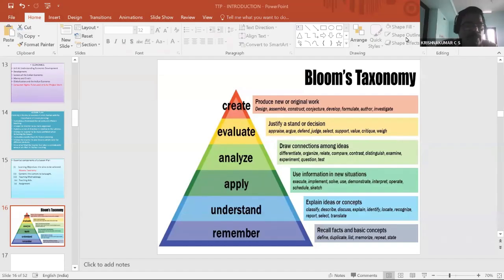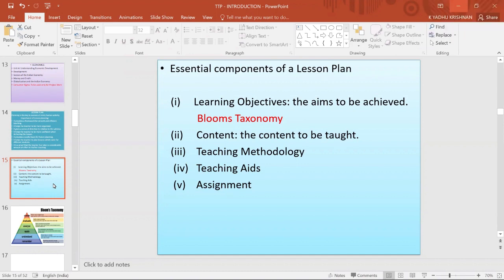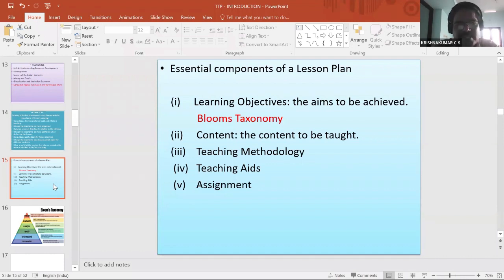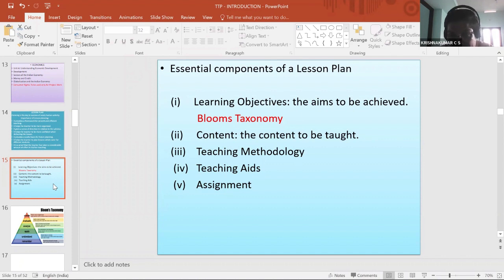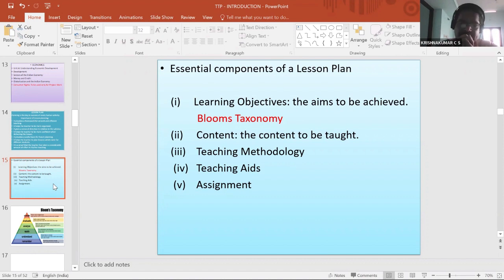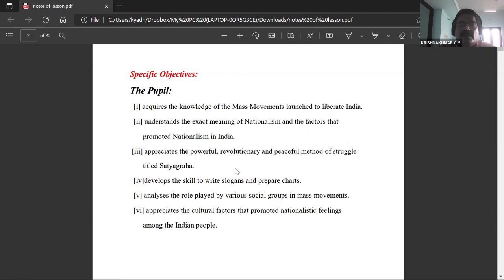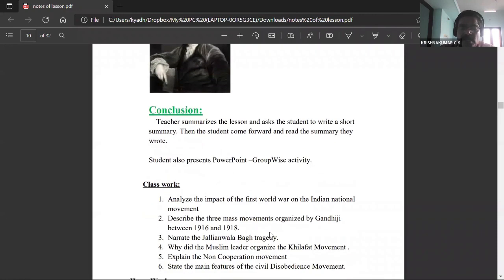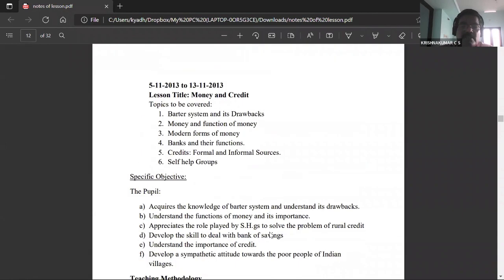SOCIAL SCIENCE - IX - X - SESSION 1